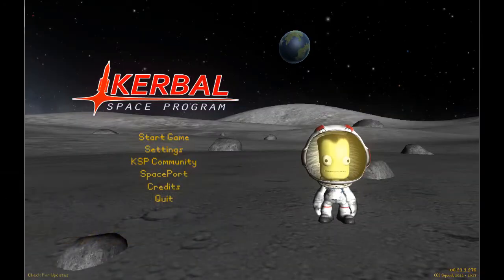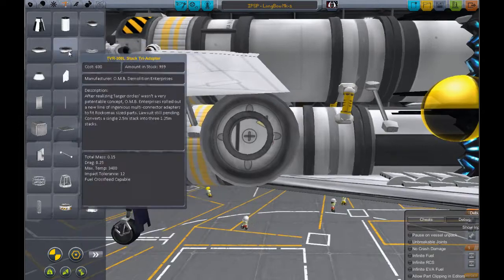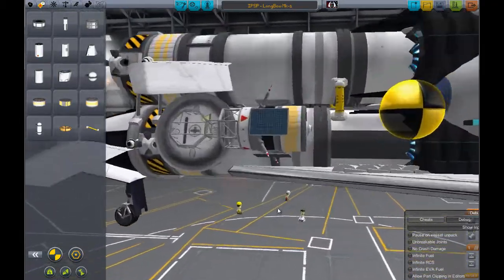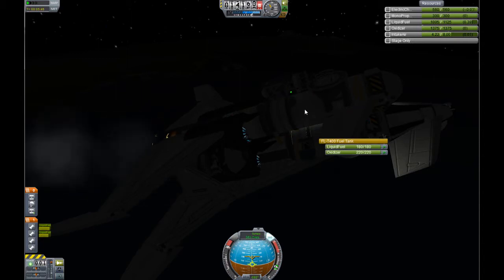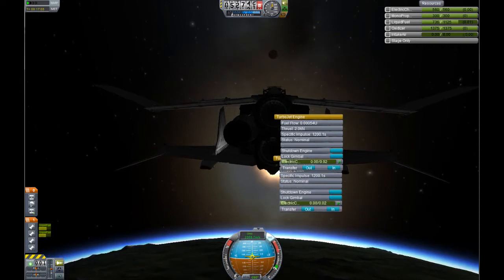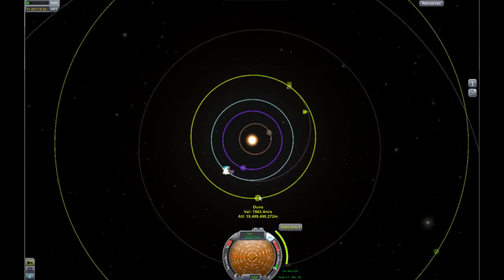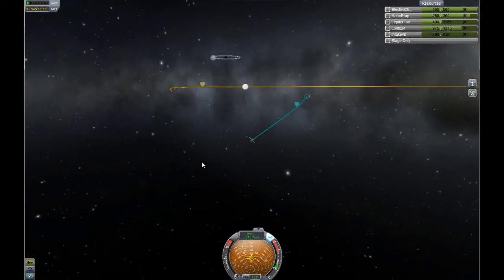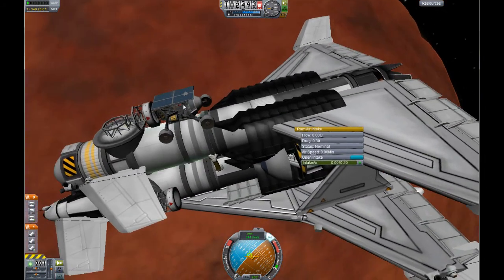*EXTREMELY OLD VIDEO* KSP V.21 -Vid#17- Small SSTO goes to DUNA! (.. sorta ..) No Mods!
**WARNING** THIS IS AN OLD VIDEO** Thank you :) In PART 1 of this video i try sending a small air hogging SSTO to DUNA under its own power! I mess up a few times though :S I should have used arrow braking for Duna but i wasn't thinking about that sadly :( But all is well now. I hope you Enjoy! :D

*EXTREMELY OLD VIDEO*